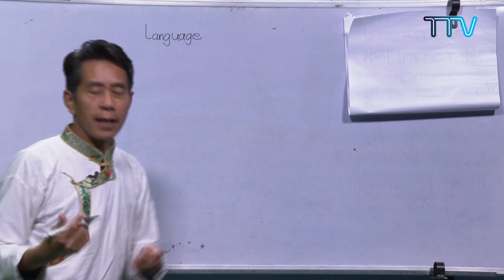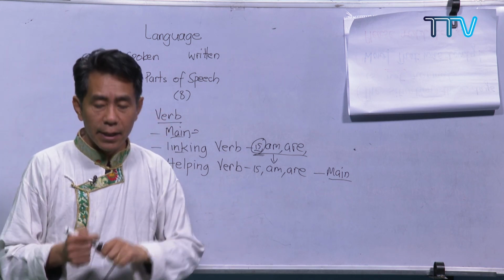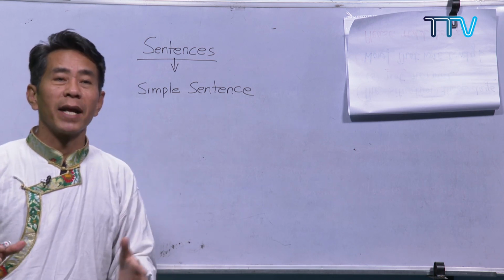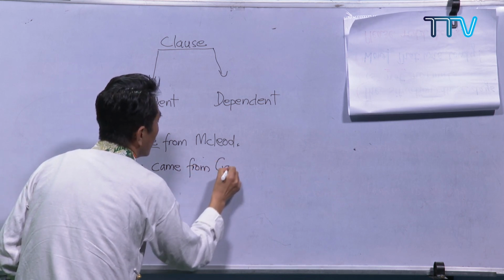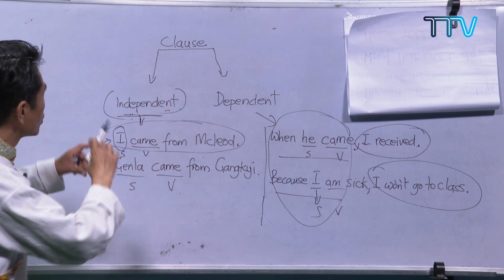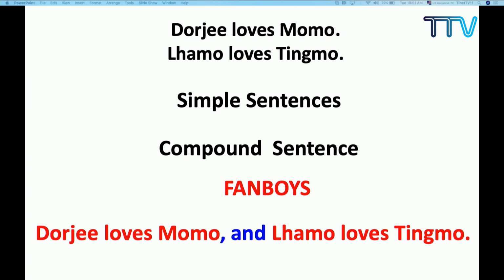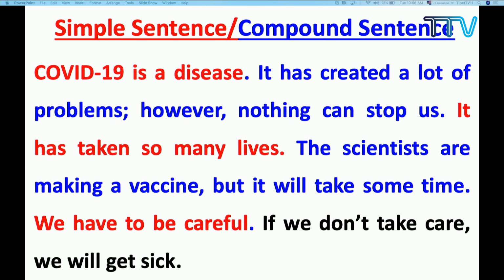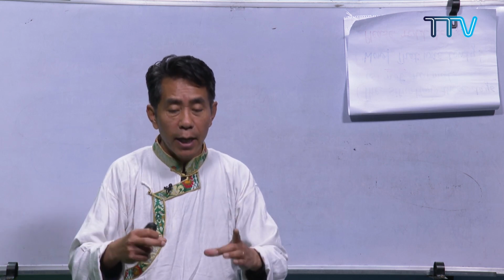Online English Lessons:-Topic: Compound Sentences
Online English Lessons: Session 02
Topic: Compound Sentences
Target Class: V to VIII